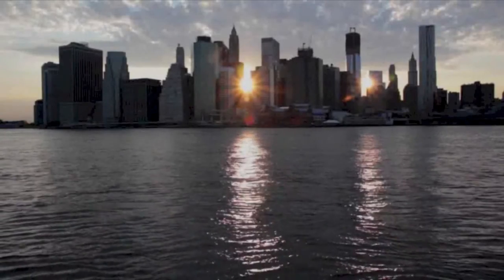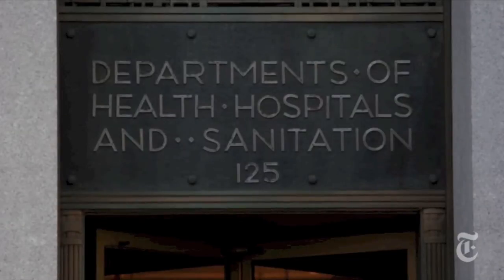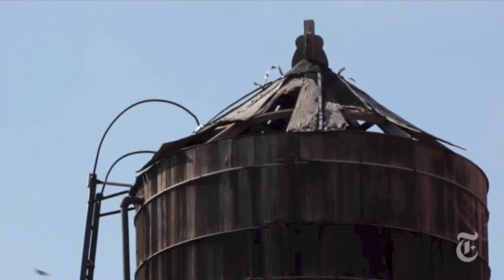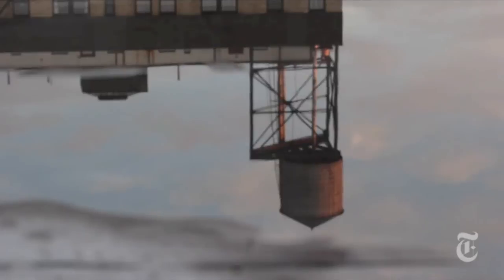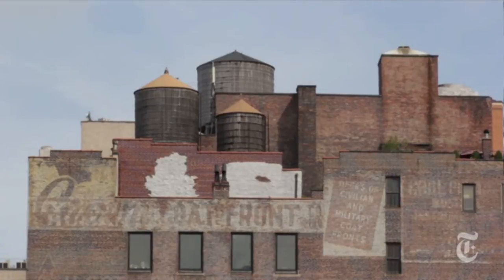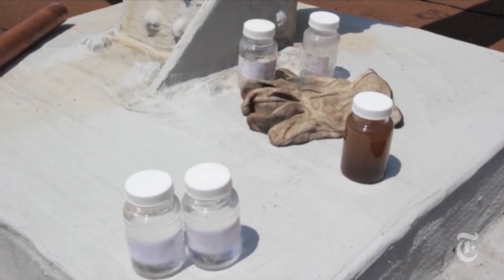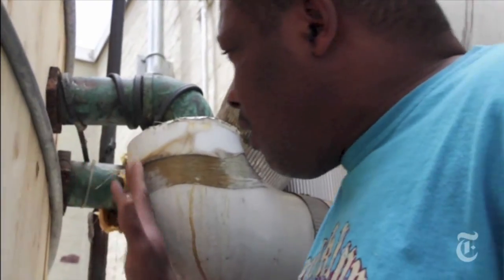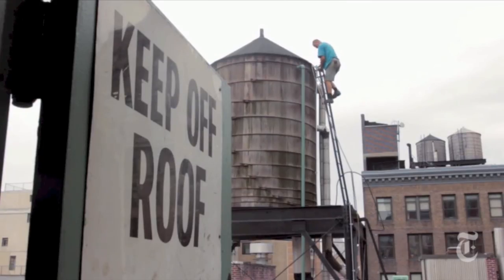Inside New York City's Water Towers | New York Times - Jan 27, 2014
"Rooftop water towers are the primary source of drinking water for many New Yorkers, yet frequently they are poorly maintained, and present a potential health hazard."

This video gives you a disturbing look inside the state of many of New York City's rooftop water towers which supply drinking water to thousands of apartments throughout the city.

Lack of maintenance & repair lead to infestations of many strains of bacteria, including E. coli.

This video is property of the New York Times - published Monday, Jan 27th, 2014